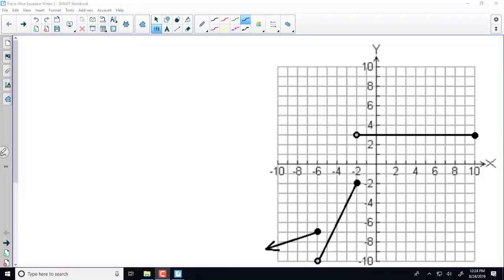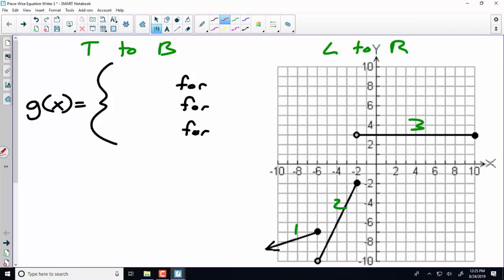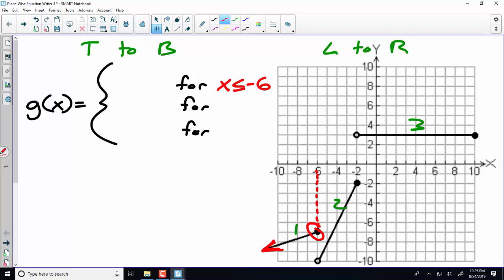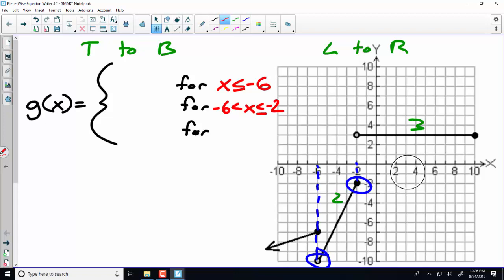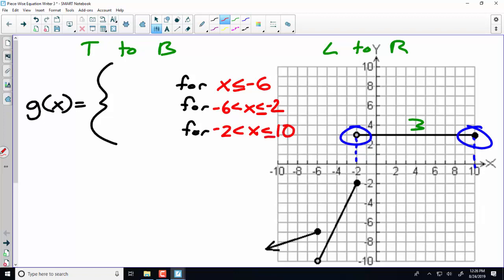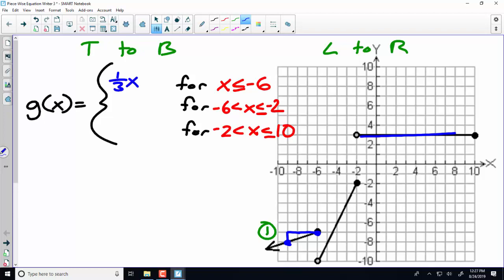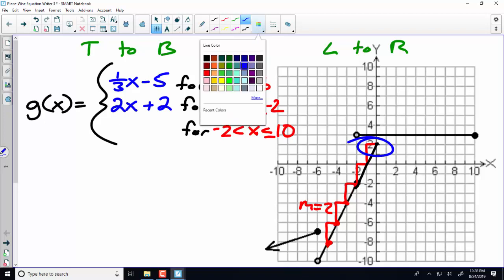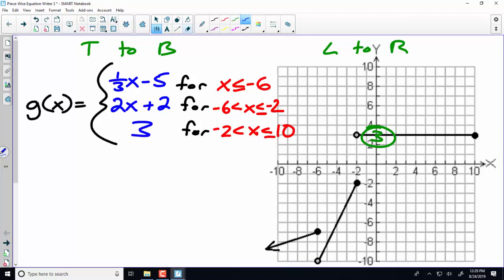Writing Equation From P W Graph #3